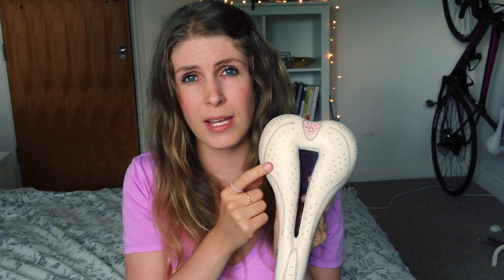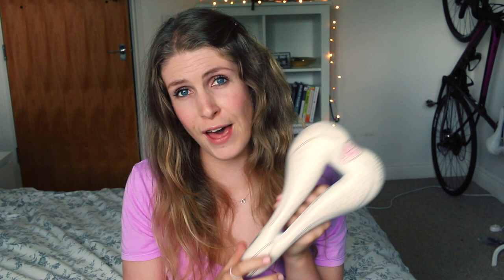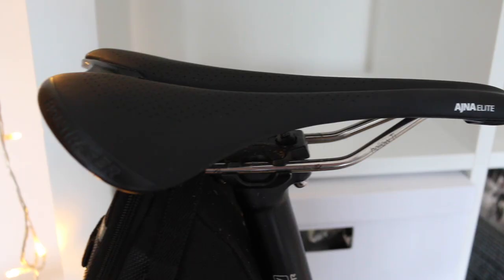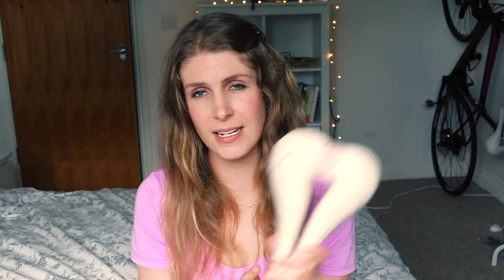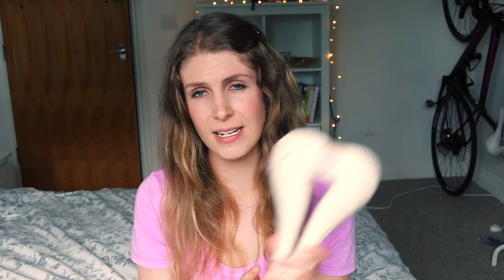MY SADDLE COLLAPSED | REDUCING SADDLE PAIN!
My saddle collapsed causing severe chafing. Not nice. I couldn't understand why all of a sudden after 5,000km of using this saddle it was so uncomfortable.

Here is why, along with some tip if you are experiencing saddle pain / pressure.

Lots of questions are answered in these wonderful (if I do say so myself) playlists 😝

(LONGEST LINK ON THE INTERNET?!)